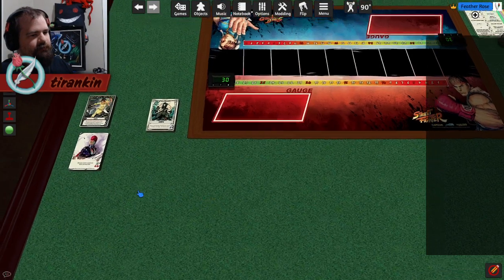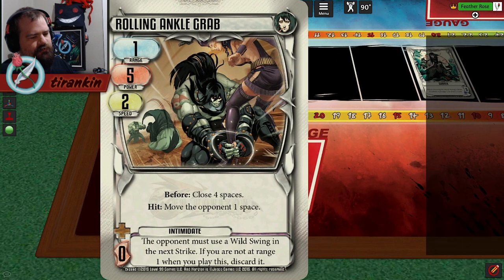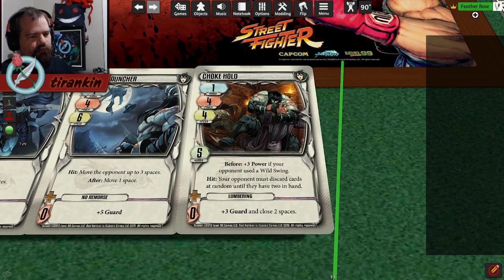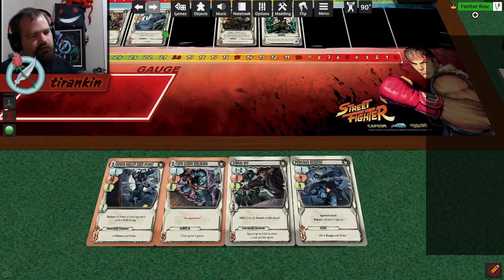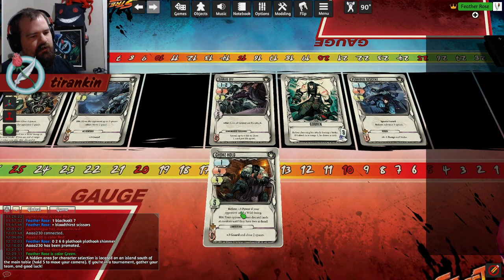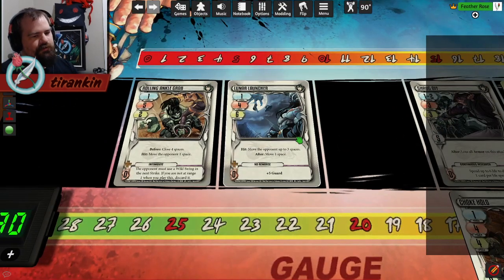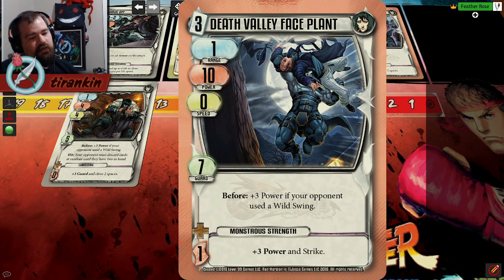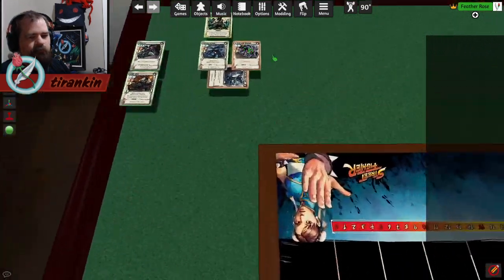Exceed: Gabrek's Power Budget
Exceed Fighting System: Design chat!
In response to a viewer's request, I offer my perspective on Gabrek's power budget! Defend on curve, folks!